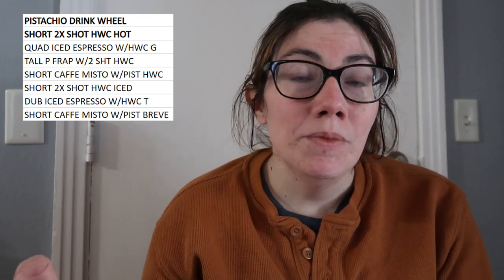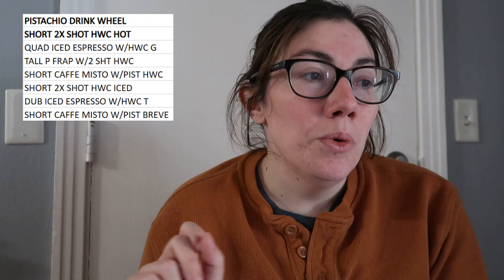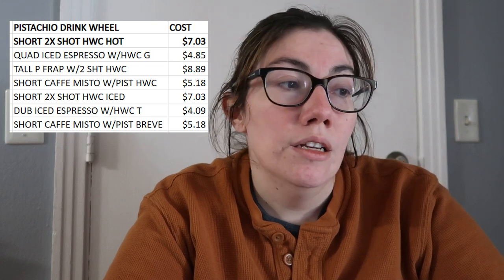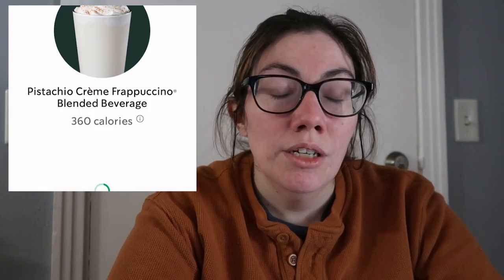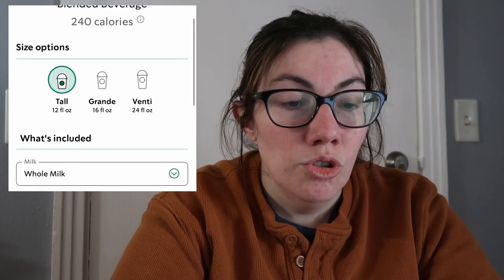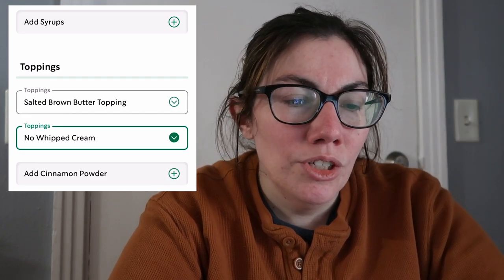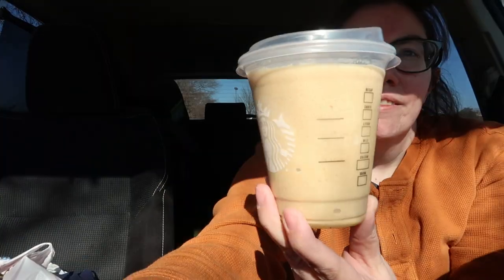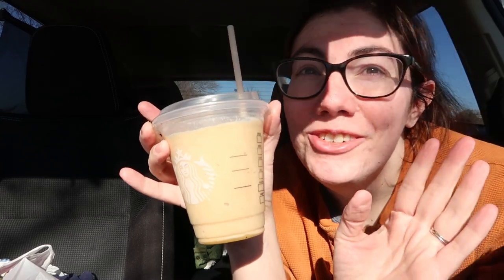Starbucks Pistachio Drink || Keto - Low Carb || Snack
I customized 7 (or was it 6?) Starbucks drinks using the Pistachio Sauce!

All drinks listed are customized with ONE pump of Pistachio Sauce.
Prices and Total Carb Counts:

Short Hot Double Shot Espresso with HWC
$7.03  10 TC

Quad Iced Espresso with HWC in a Grande cup
$4.85  7 TC

Tall Creme Frappuccino, add Two Shots Blonde Espresso, made with HWC
$8.89  13 TC

Short Cafe Misto with HWC
$5.18  9 TC

Short Iced Double Espresso with HWC
$7.03  10 TC

Iced Double Espresso with HWC in a Tall cup
$4.09  7 TC

Short Cafe Misto made Breve (Half & Half)
$5.18  11 TC